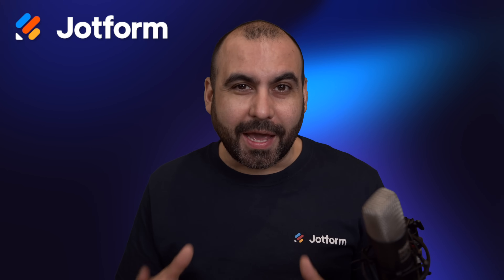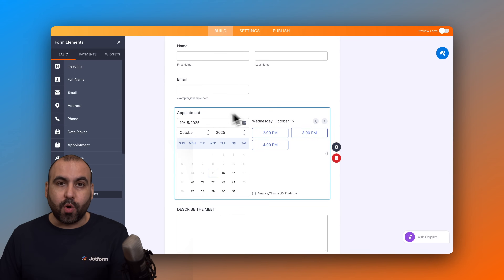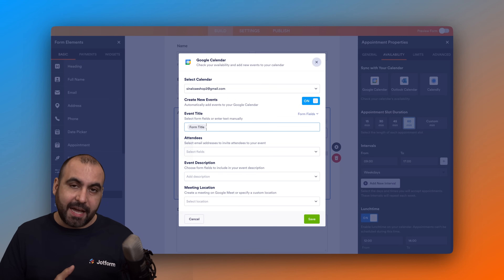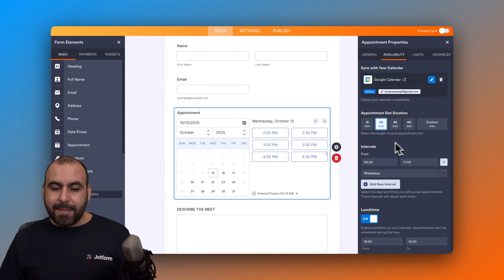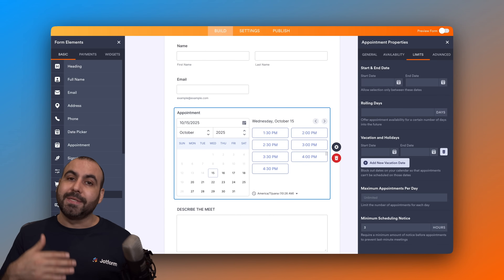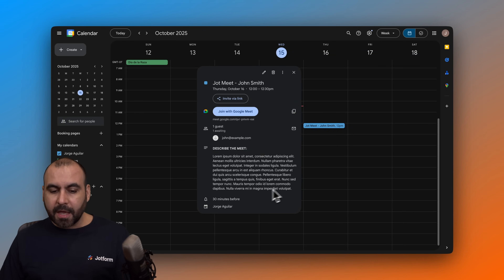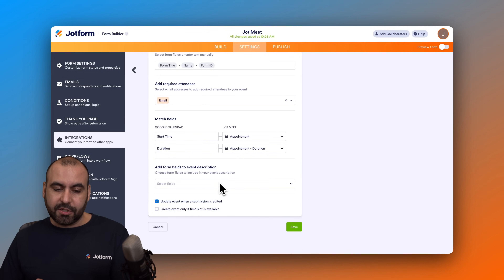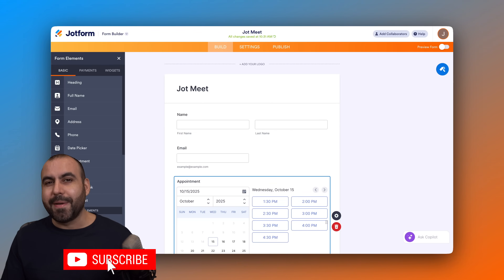How to Integrate Your Form with Google Calendar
Do you want to schedule meetings using Google Calendar — directly from your online form?

With Jotform, you can connect your forms to Google Calendar in just a few minutes. This makes it easy to set up appointments, send invites, and stay organized — all without writing a single line of code.

In this video, you'll explore how to:
- Collect name, email, and time using a form
- Automatically add meetings to your Google Calendar
- Include Google Meet links for virtual calls
- Send invites to attendees when they submit the form
- Avoid double bookings with smart time slot checks
- Set limits, block holidays, and customize meeting rules

This is a fast and easy way to automate meeting scheduling — perfect for teams, businesses, and freelancers!

👋 ABOUT JOTFORM
Hi, we’re Jotform, a full-featured online forms platform that makes it easy to create robust forms and collect important data. Check us out
00:00 Introduction
00:31 Create the Form & Add Fields
01:36 Connect to Google Calendar via Jotform
03:47 Configure Appointment Settings in Jotform
06:11 Submit Test & Check Event in Google Calendar
06:55 Use Alternate Integration Path in Jotform
07:24 Map Event Details in Jotform Integration
08:55 Test & Preview the Form
09:26 Subscribe to Jotform